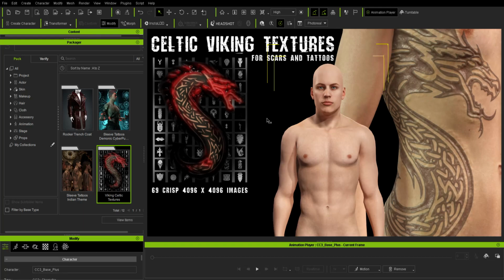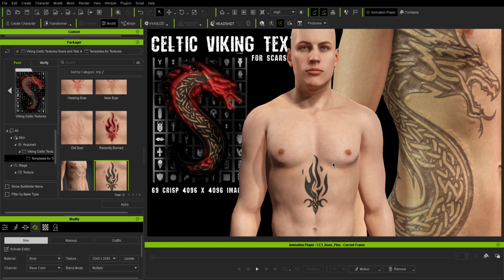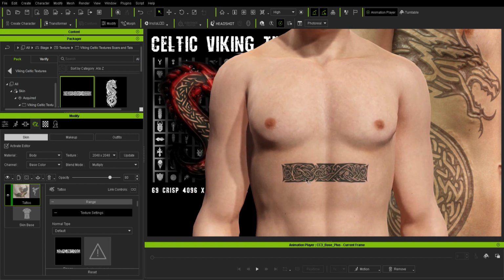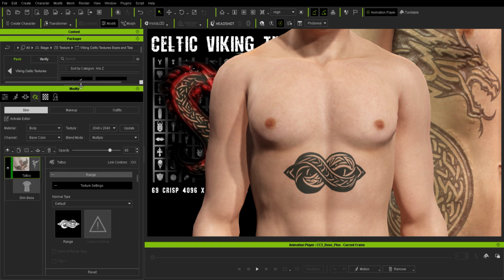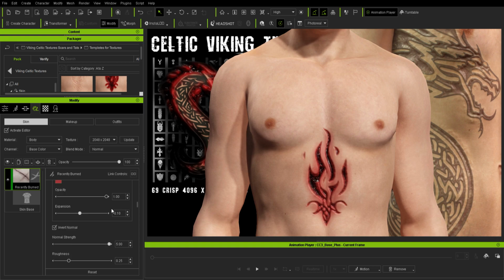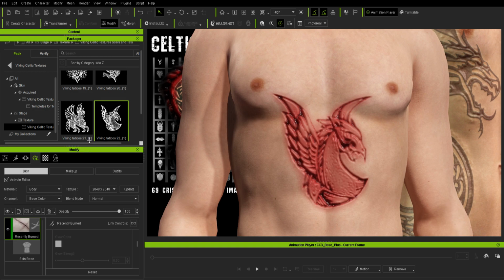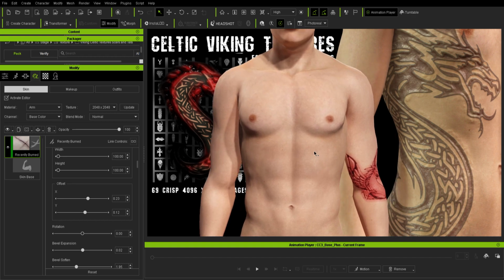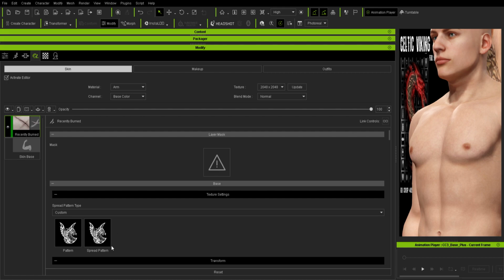Celtic Viking Textures for Scars and Tattoos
Add scars burns and tattoos to you 3D character inside of CC.
This pack is available for purchase in the reallusion Marketplace.